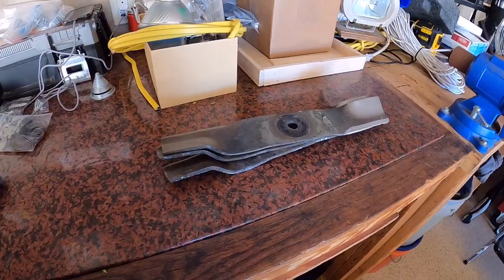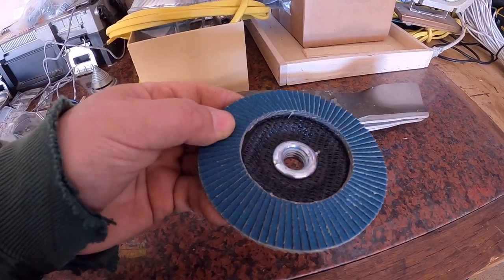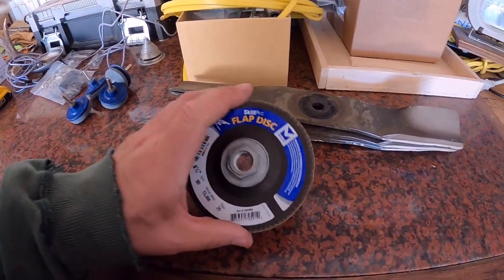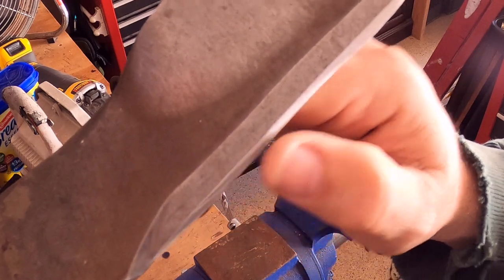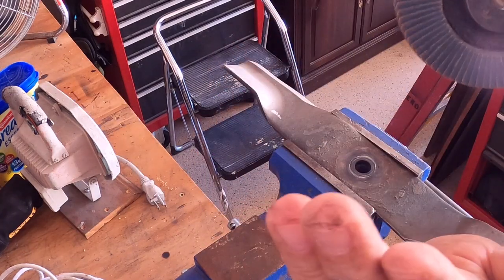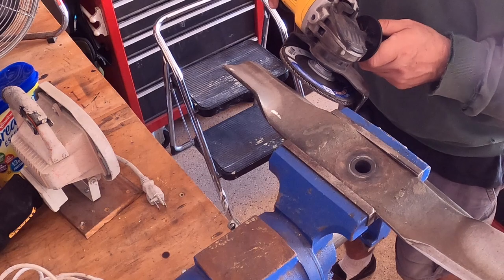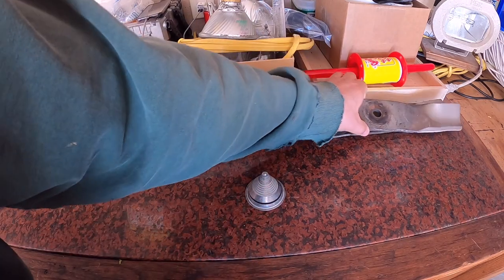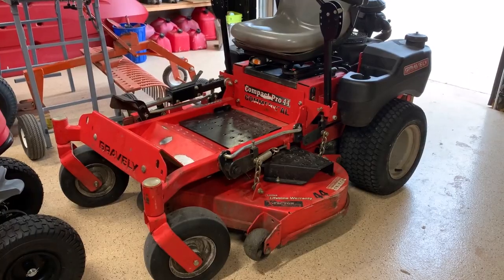Sharpen Dull Lawn Mower Blades ● Easy Trick For Great Edges with Basic Tools ✅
Getting your zero-turn mower ready for the season is not that hard to do, and will really extend the life of your machine if you do it regularly.  In this video I walk you through the activities to sharpen your mower blades in a quick and effective way.

It helps other people find the video too!  And if you see me doing anything wrong please leave a comment so I can make the correction.  I really want to hear your comments!

Gear used in the video:
Flap Disc 4.5" Sanding Wheels
DeWalt 4.5" Grinder
Oregon Lawn Mower Blade Balancer
Bench Vice
DeWalt Impact Wrench
Replacement Mower Blades
Garage Chain Hoist

Some keywords to make this easier to find:
How to sharpen mower blades with angle grinder? How to sharpen mower blades with a bench grinder? How to sharpen mower blades with a file? How to sharpen mower blades without removing them? How to sharpen mower blades with drill? How to sharpen mower blades with grinder? How to sharpen mower blades at home? How to sharpen mower blades with dremel? How to sharpen mower blades without removing? Dull blades?  How to sharpen mower blades?  How to sharpen blades on a zero turn mower?  How to sharpen blades on a Gravely mower?  How to fix a bad boy mower?  How to sharpen blades on a hustler mower?  How to sharpen blades on a John Deere mower?  Lawn Maintenance, Lawn Mower Tips, Problems starting Lawn Mower, Lawn mower starting tips, Hard To Start Mower, Lawn Mower, How to change mower oil, how to change spark plugs, how to clean air filter, how to check hydro fluid, how to change the oil on a gravely mower.   Mower attachments.  Zero turn attachments